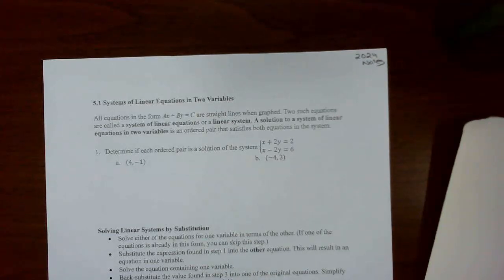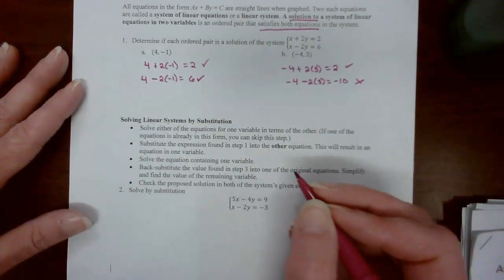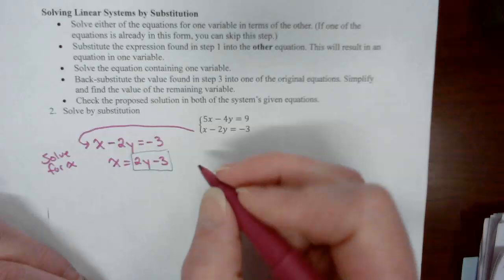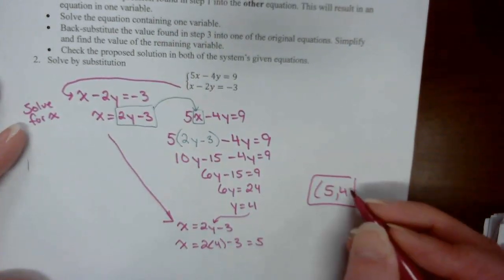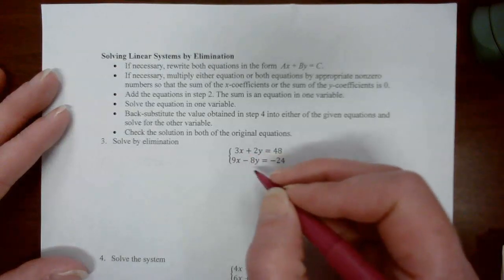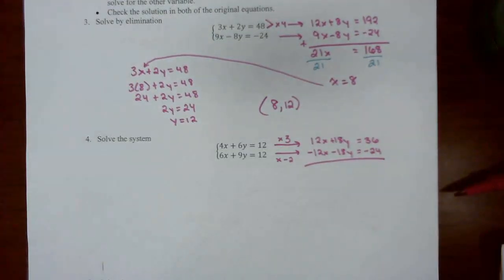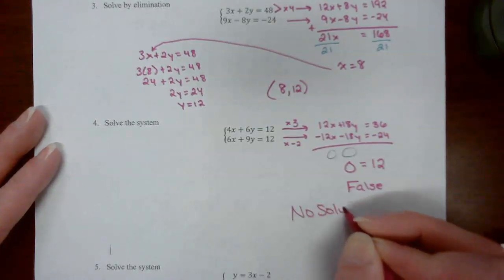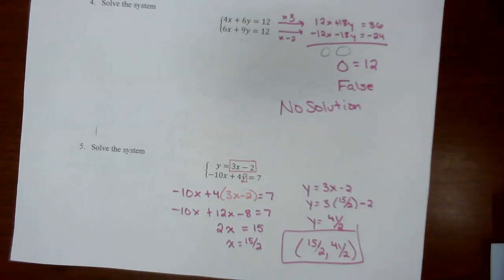5.1 - 2x2 Systems